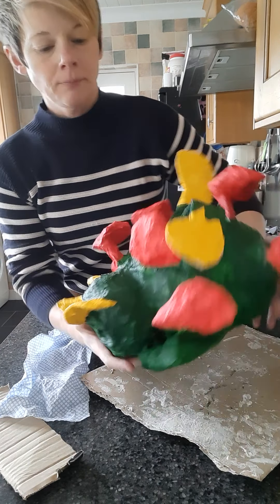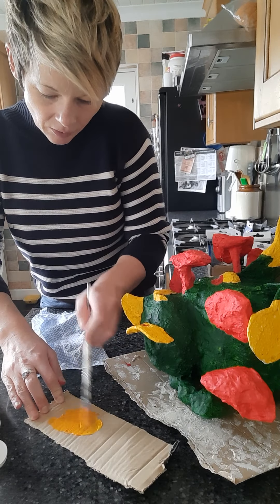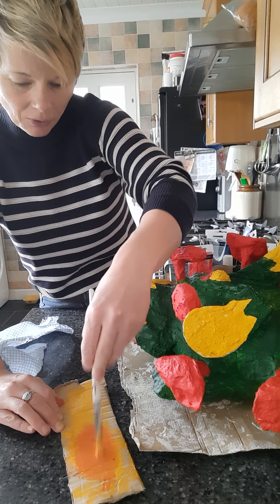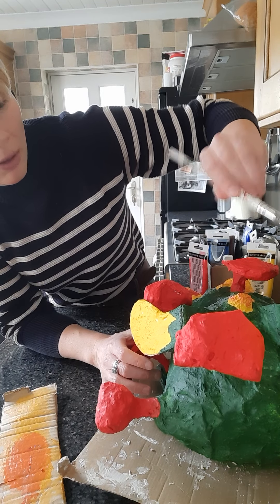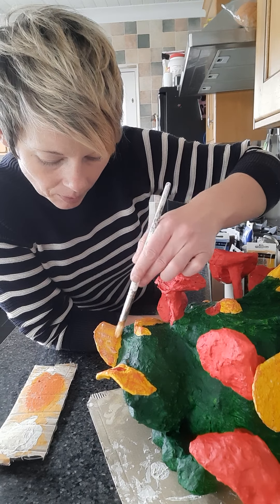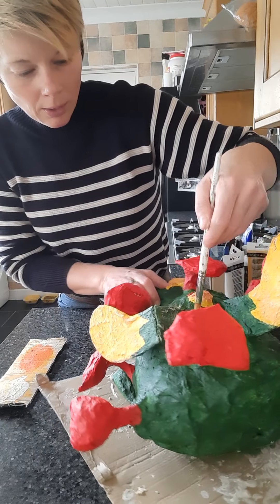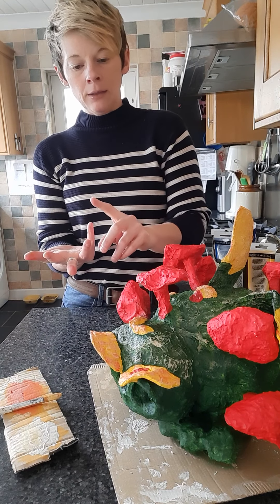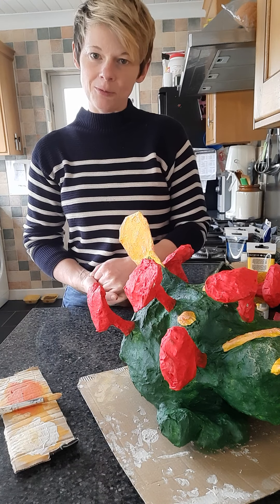Day Seven - COVID MONSTER - Dry Brushing